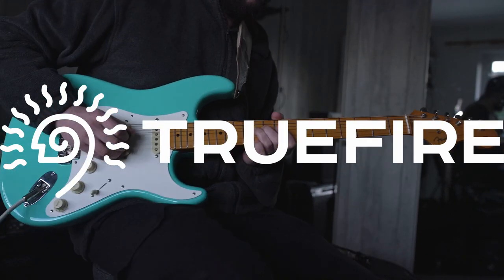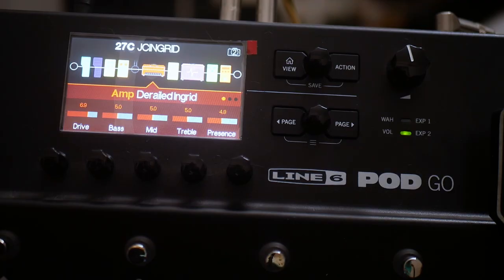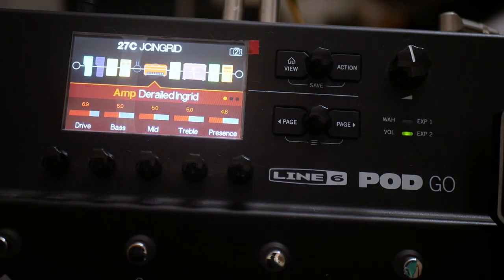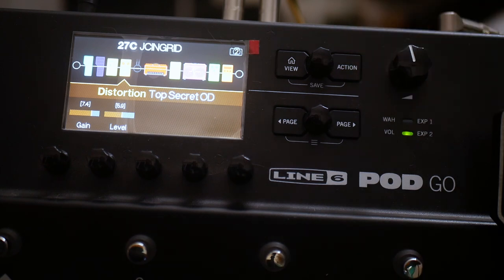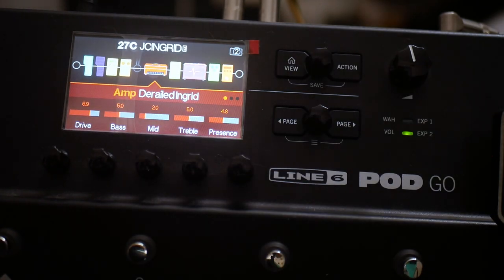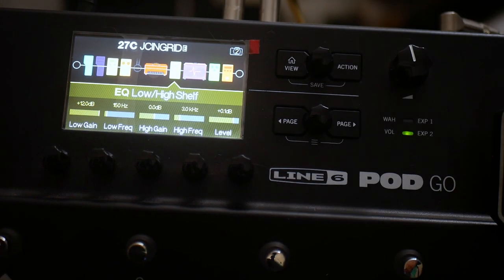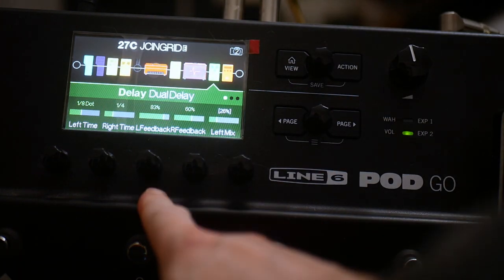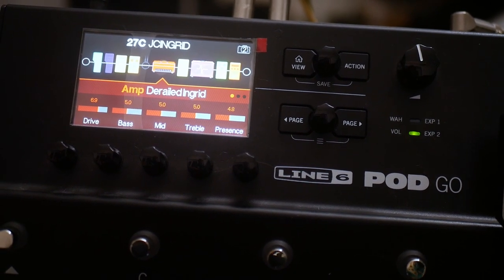This Lead Tone is CRAZY - Trainwreck Tones from the Helix or Pod Go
Stumbled across this edge of fuzz lead tone today when dialling in the Pod Go, so wanted to share it with you - will also work for HX Stomp or Helix!